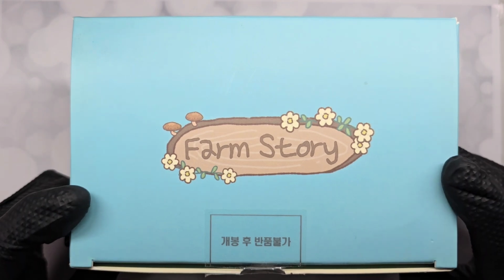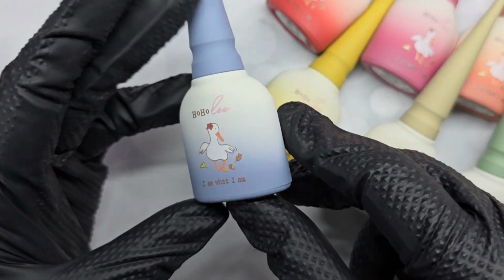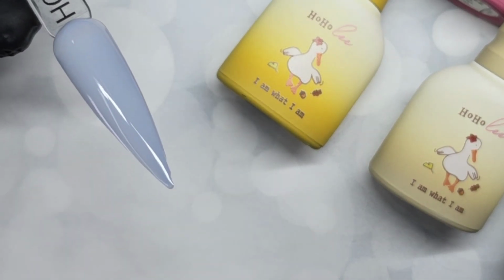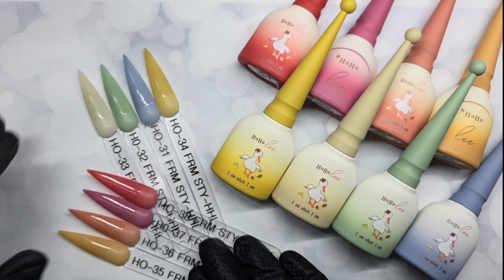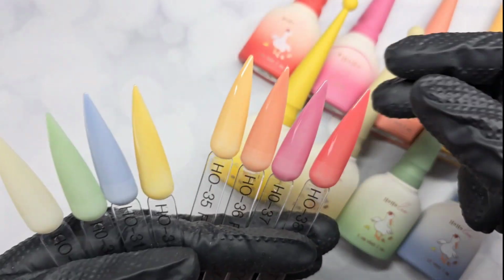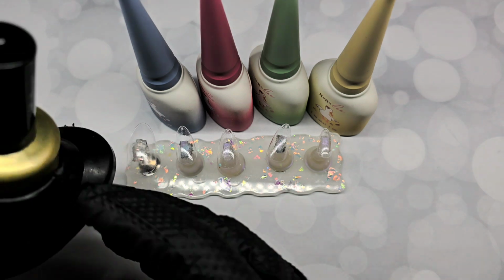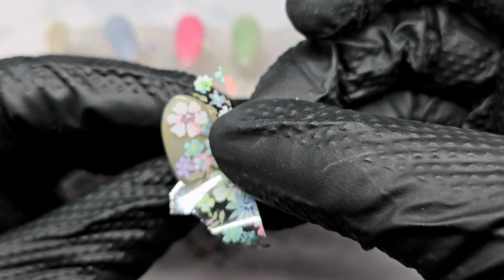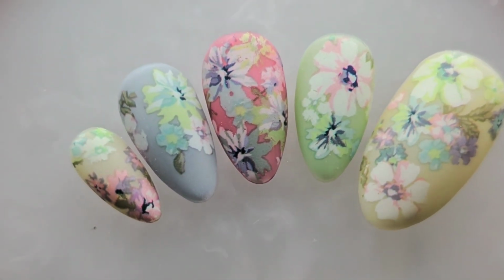Trying out Korean Syrup Gels from Hoholee- Farm Story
Join me as I try out these beautiful muted syrup gels from Hoholee Farm Story Collection. I'll swatch them and create a simple delicate floral set of Press Ons.
Thanks :)

💅 Show off Your Brand with Love Your Nails! 💄 Nail Art Enthusiast & Content Creator Extraordinaire! 🎥 Open to PR Collaborations: Let's showcase your products in dazzling nail tutorials! 💖 Let's create beautiful stories together!
00:00 Intro
02:22 Swatch
08:00 Review
10:12 Nail Design